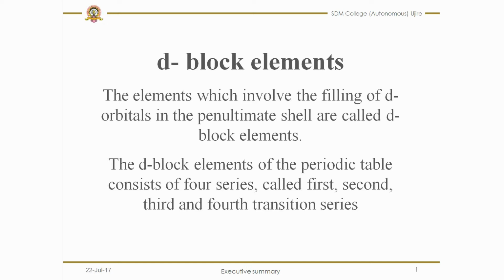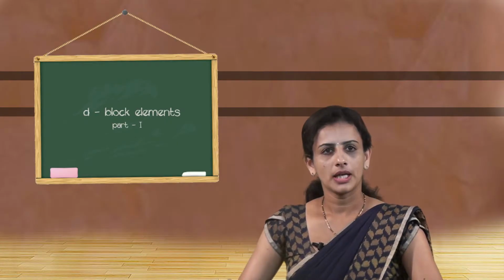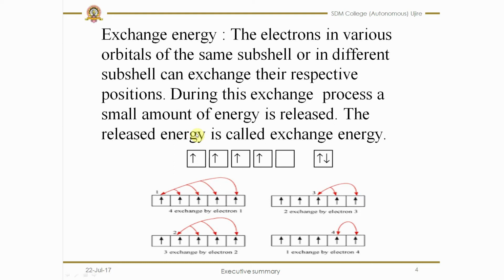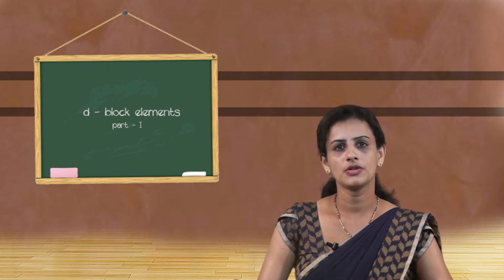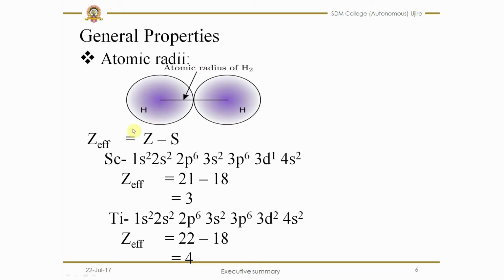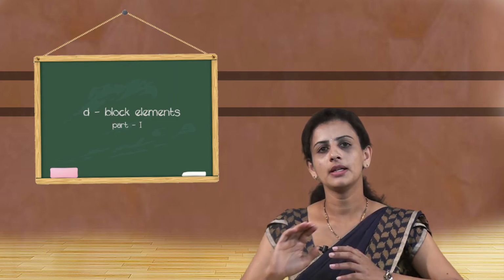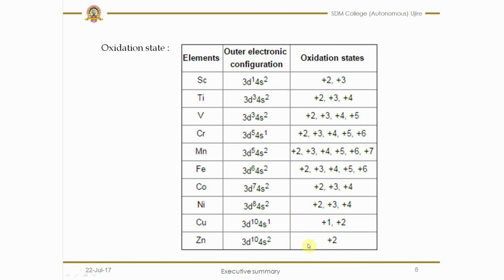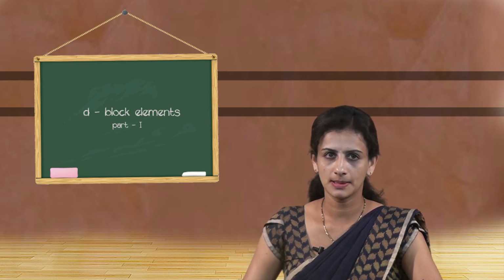SDM E-Learning: d-block Elements Part-I (Divya)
Date: 15/11/2018